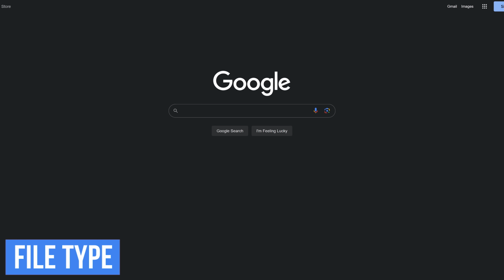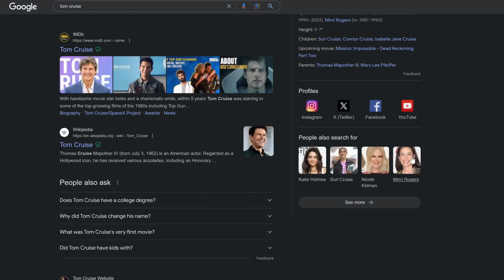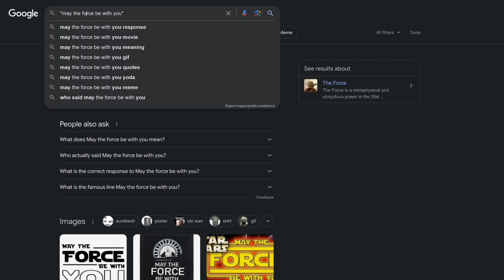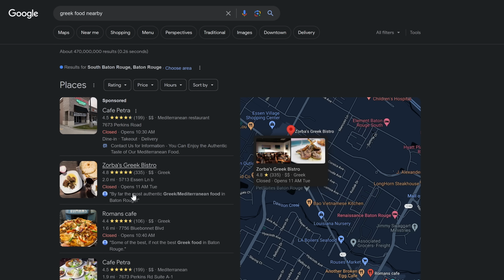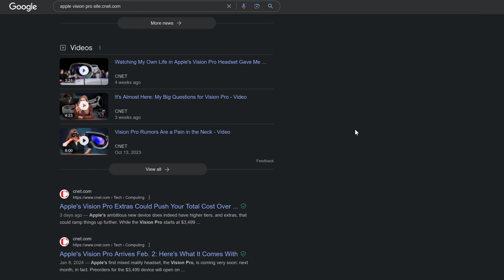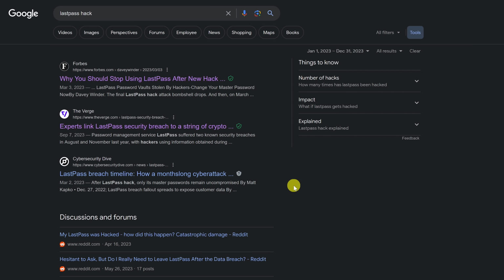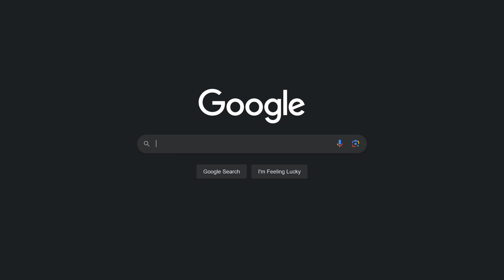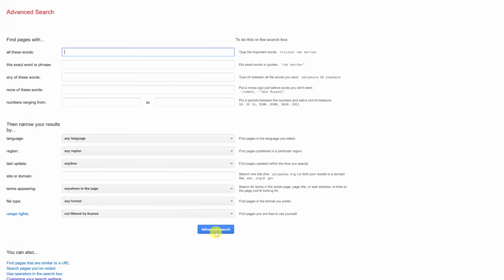10 Google Search Tricks You Should Be Using!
Most people use Google search each day for various reasons resulting in a whopping 8.5 billion searches daily. Many don’t use it to its full potential. So, coming up I’ll show you some cool tips and tricks that you should be using with Google search that will help you to be more efficient and get better more relevant search results.

0:00 Intro
0:24 File Type
1:10 Search Operators
2:13 Asterisk
3:04 Results Nearby
3:31 View Cached Page
4:05 Search Specific Sites
4:53 Custom Range Search
5:40 Stock Price Search
6:22 Title Search
7:02 Advanced Search

Brett In Tech is a leading source for the technology that we use each day. Whether it’s discussing computer operating system tricks, the latest tips for your mobile phone, finding out about the newest gadgets, or letting you know about the most useful Google search tips and tricks, Brett In Tech has boundless topics on technology for the astute YouTube viewer.